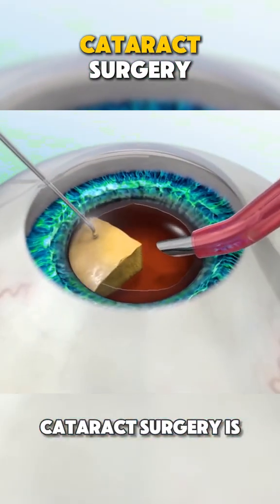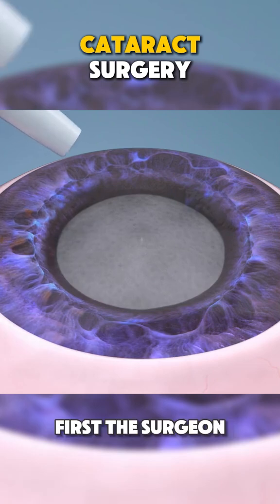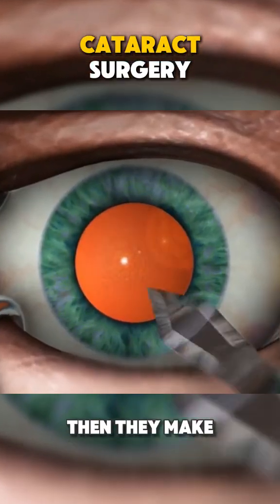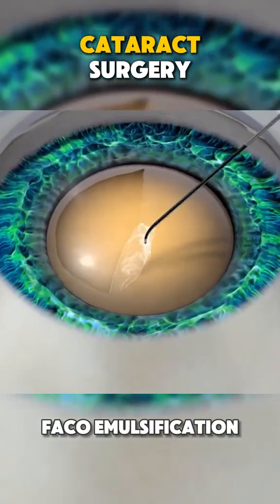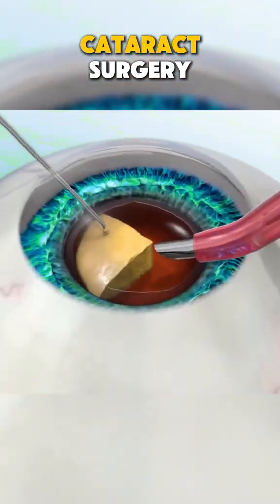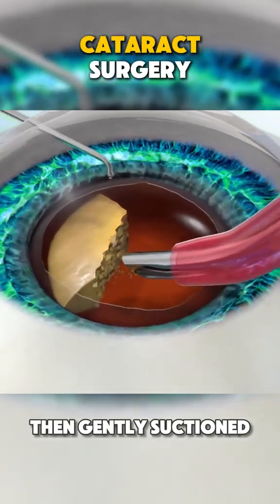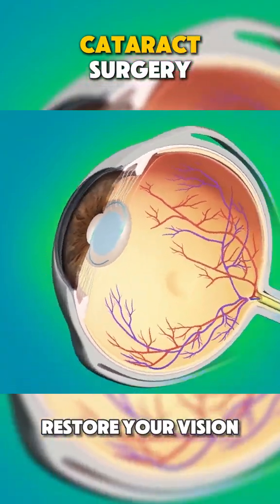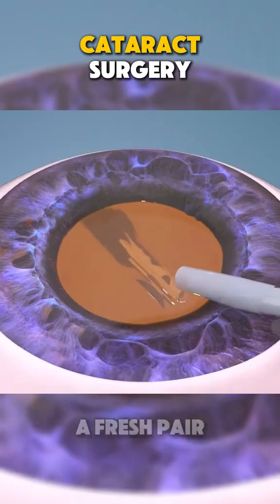The BIGGEST Mistake You're Making with Cataract Surgery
What I Learned from Cataract Surgery That Changed My Life /Cataract surgery